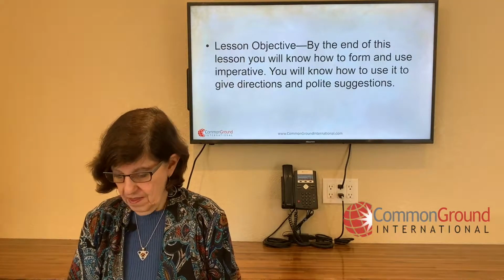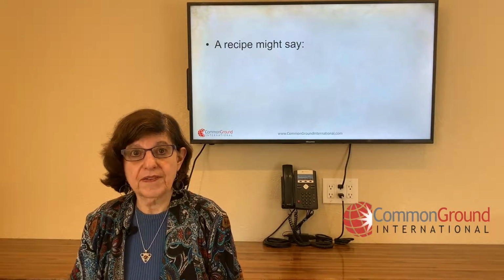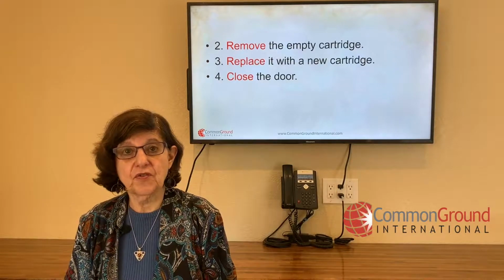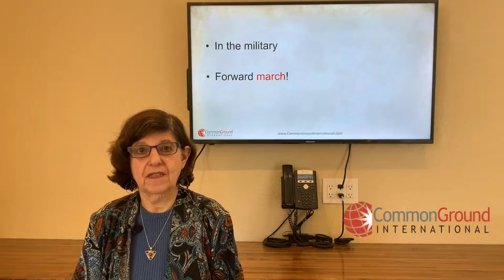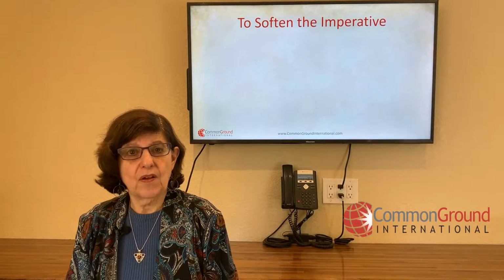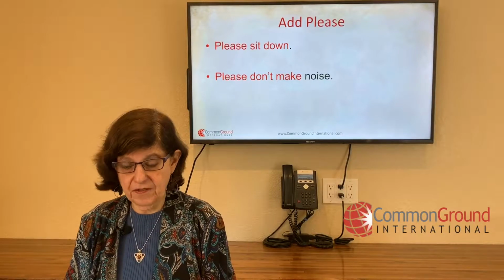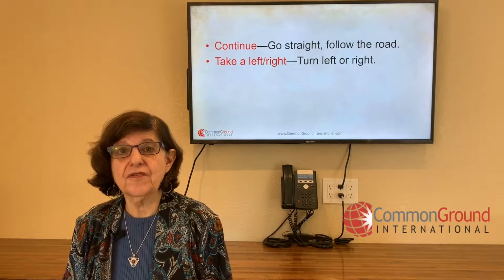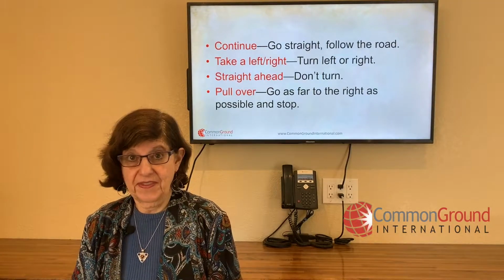Learn English / Aprender Inglés: The Imperative Commands in English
The imperative is the form of the verb we use to give directions, instructions, suggestions, or advice. We also use it to give direct orders. The imperative is easy to form. We simply use the base form of the verb.

In this lesson I talk about how to form and use the imperative. There will be many example sentences. The download at the end will give you additional practice using the imperative.